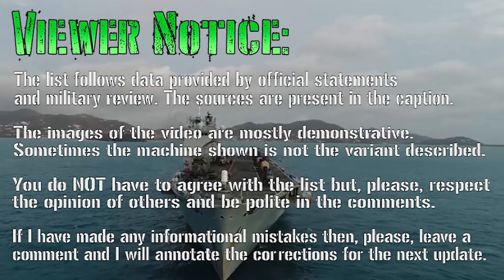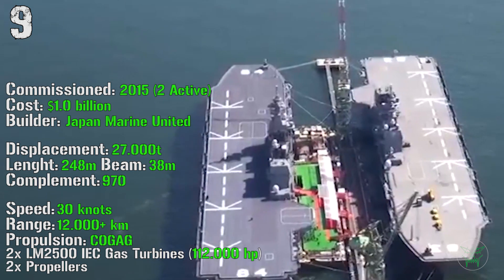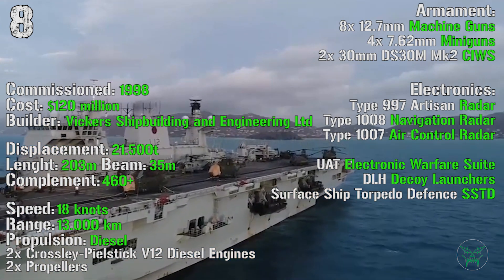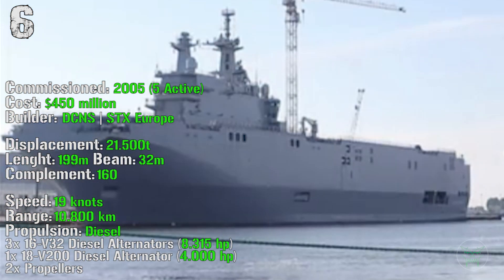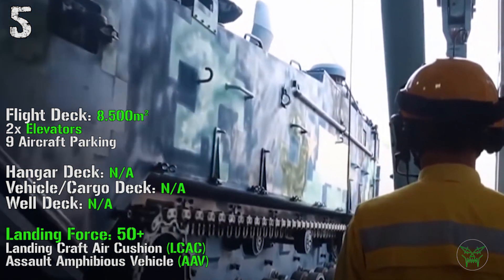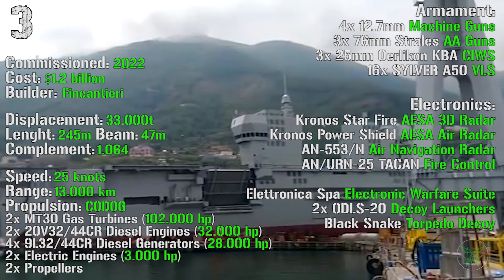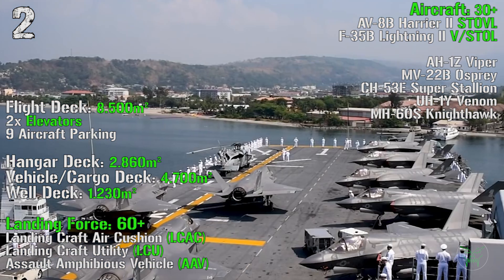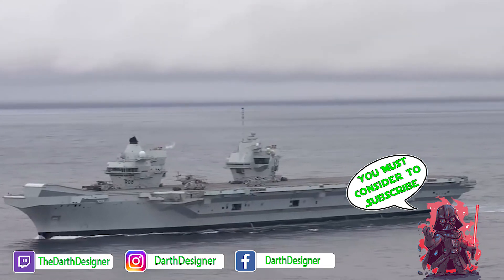TOP 10 Amphibious ASSAULT SHIP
TOP 10 of the best and largest Amphibious ASSAULT SHIP in the World with specifications for a fair and easy comparison.

🔝 Video Informations:
• The classification is based on QUALITY following SPECS given by the builder companies and official military websites. Some of the sources used are linked below.
• My videos all fall under fair use as the videos used are transformative in nature, are not meant to be a replacement of the original material and are not shown in their entirety. All clips are used for the purpose of analysis and review,  to show my own personal opinion on the topic of this video.